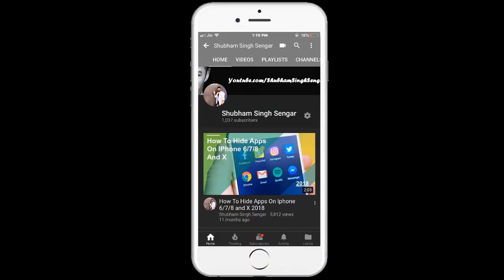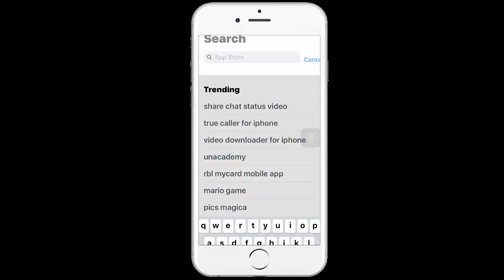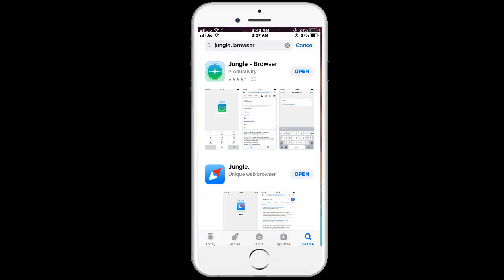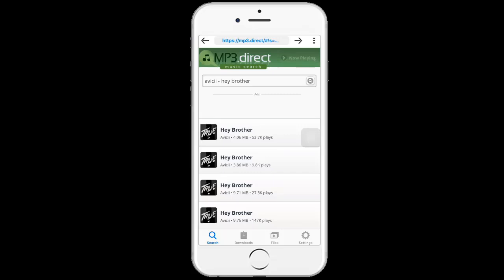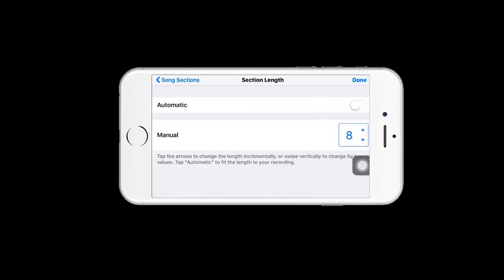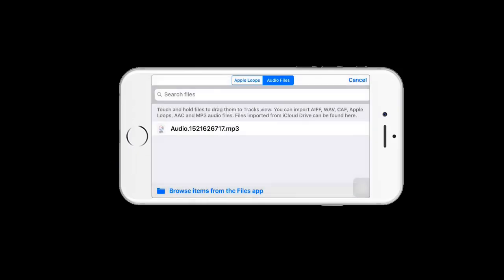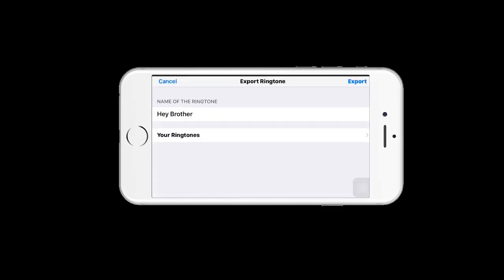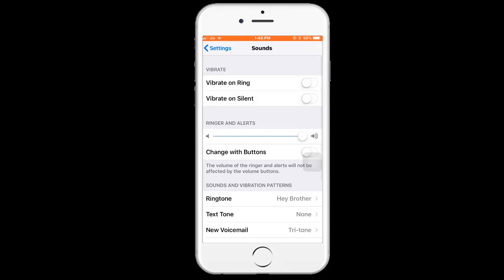How to have custom Ringtones🔥on iPhone 6/7/8 or X - No need any PC or Jailbreak Needed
Custom ringtones for iPhone 6/7/8 or X

We are demonstrating this video on an iPhone 6 running iOS 11. However, one of the methods explained in this video works just fine on iOS 10 as well.